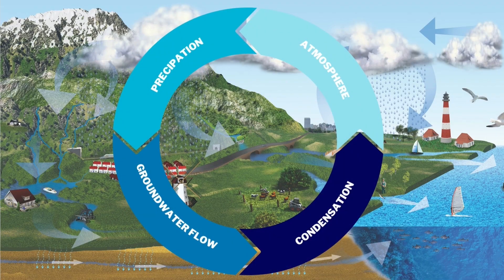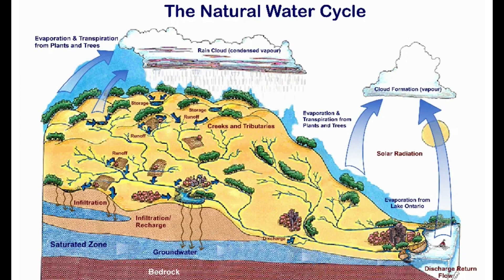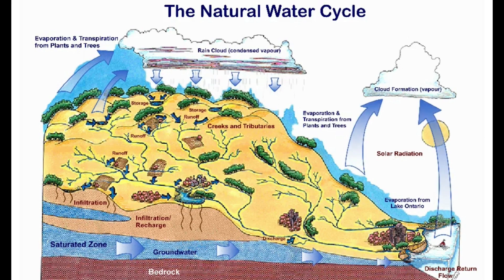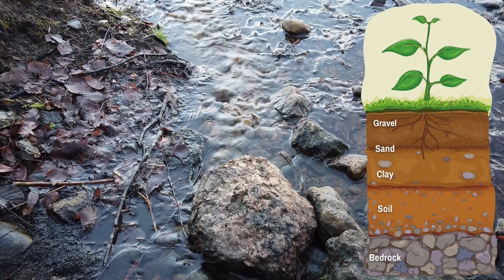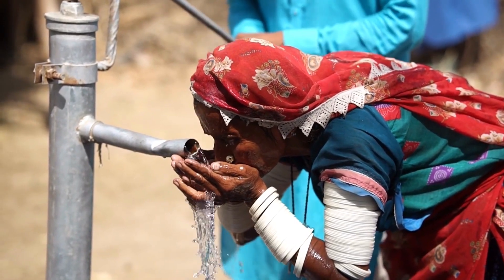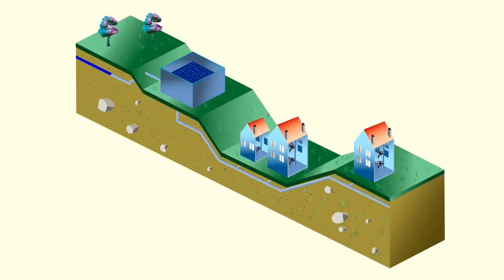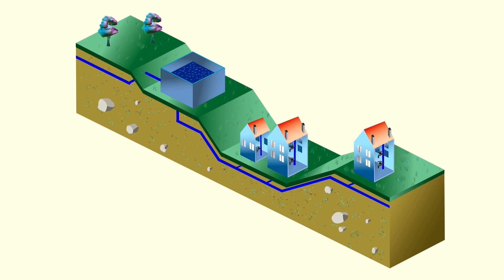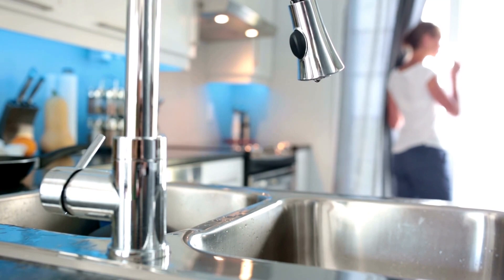Drinking Water Awareness | Source Water Protection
Learn about about where your drinking water comes from and what makes it safe to use.

About Quinte Conservation
Quinte Conservation is a community-based environmental protection agency; serving 18 municipalities in the Moira, Napanee and Salmon Rivers, and Prince Edward County watersheds; providing cost-effective environmental expertise and leadership. Quinte Conservation's mission is to create a sustainable ecosystem where people and nature live in harmony. More information about Quinte Conservation is available